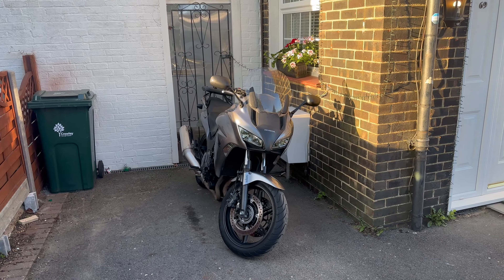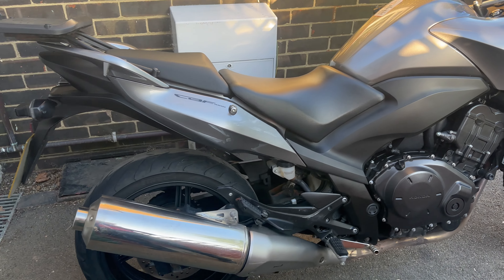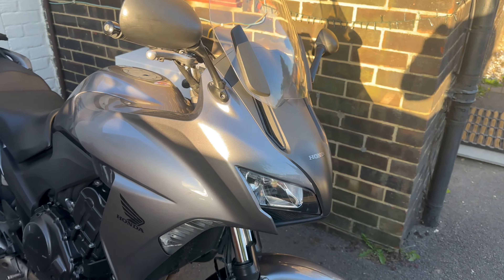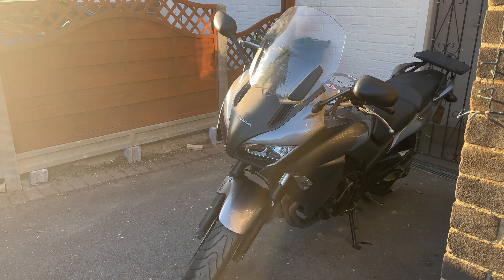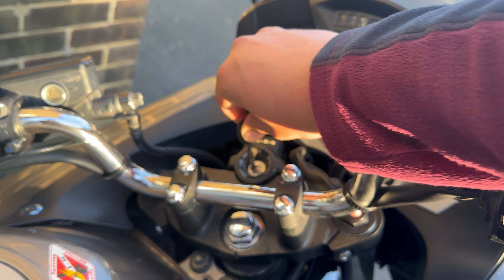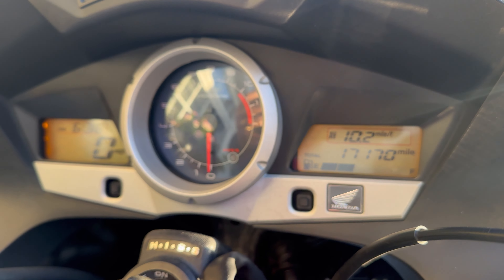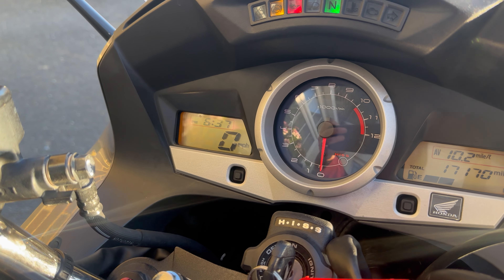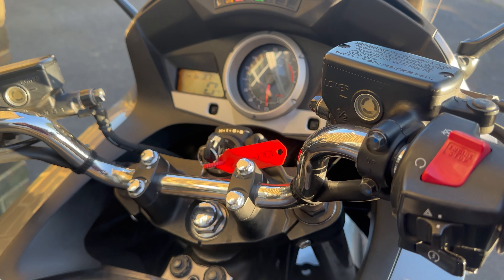I Got A Replacement Bike From My Insurance After Mine Was Damaged!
As mentioned in my previous video, i was waiting for my insurance company to collect my bike and take it for repair or decide if will be written off, so today they dropped off the replacement bike for the time being which is a 2017 Honda CBF1000.

Honestly is not the best looking bike and hasn't got any tech, but i supposed i need to get used to something else for the time being...

Ride safe !

00:00 Introduction
00:18 walk around
00:55 start and sound test
01:57 hope to get used to it